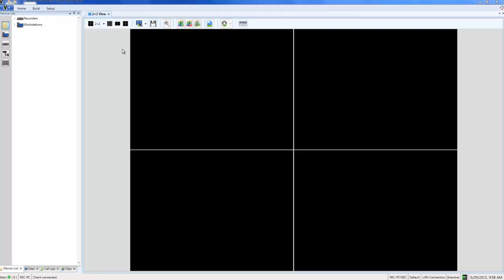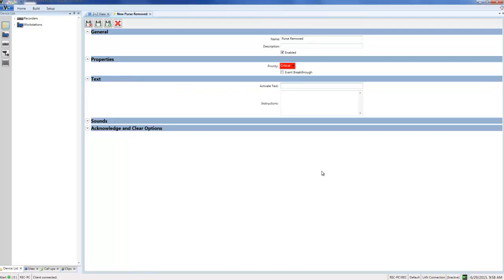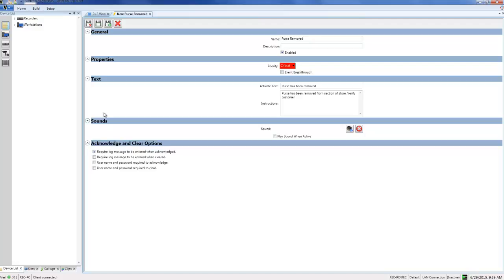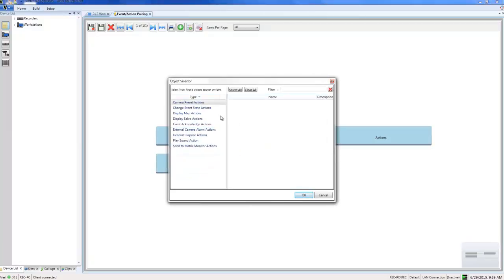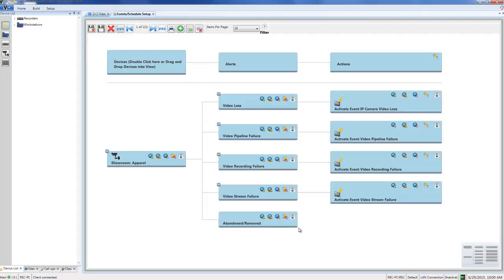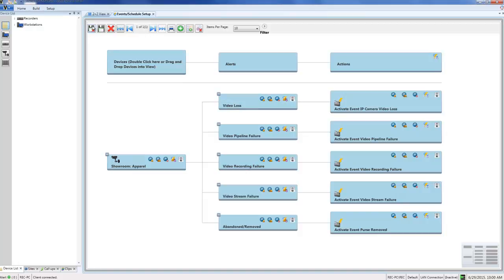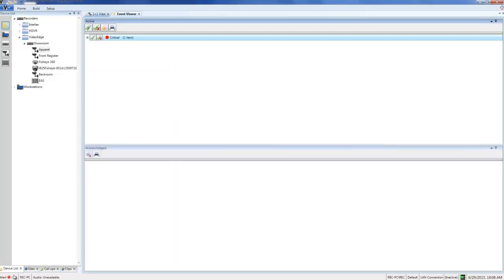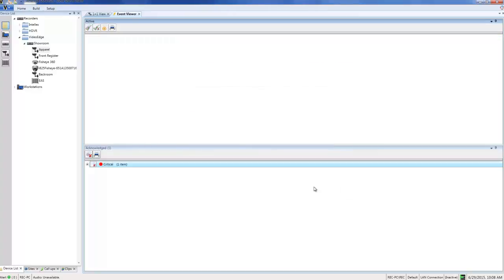Video Intelligence - Abandoned Removed Application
How an Abandoned/Removed Video Intelligence Alarm configured on VideoEdge can be used in victor unified client.